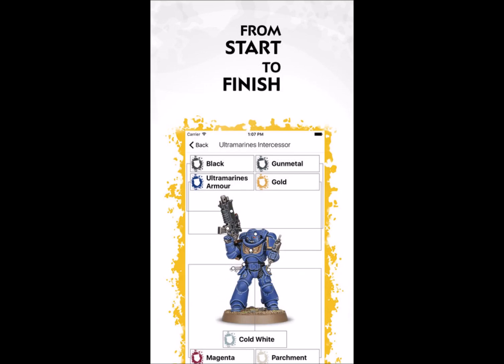sit and Tork!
A humurous no holds barred/blunt view on whats happening in the warhammer community and my opinions on it. Enjoy, Voice acting done by yours truly!